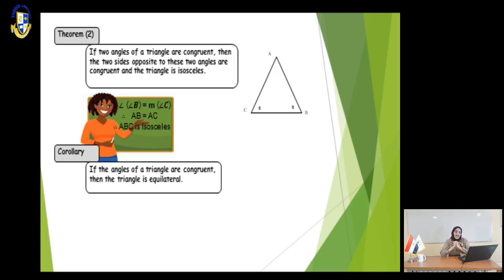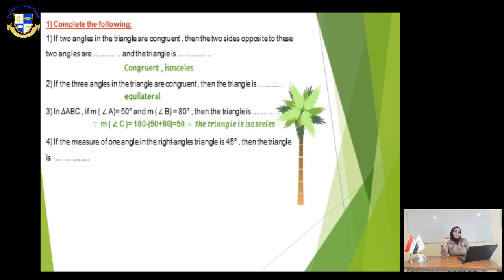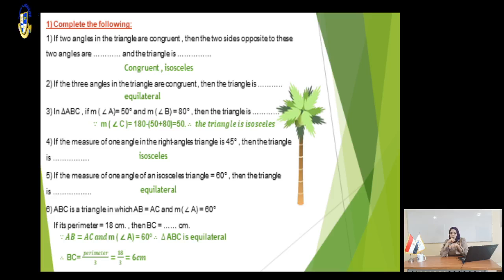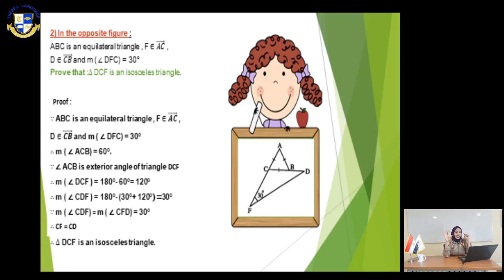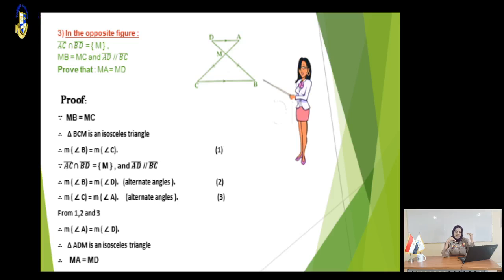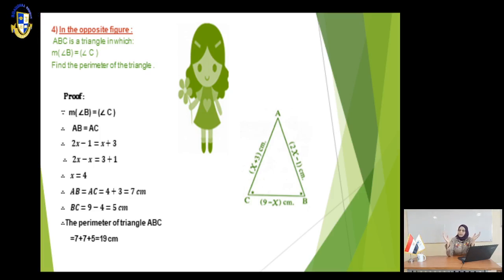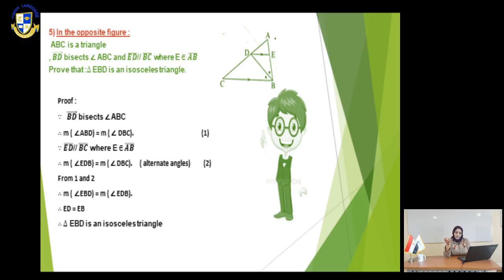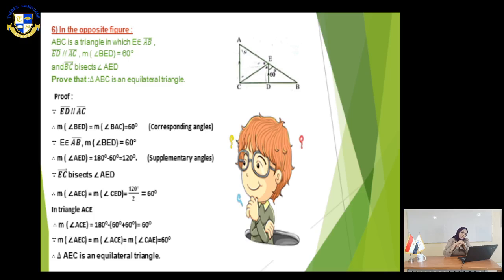Prep 2 |Math| Geometry Lesson 5 Week 4 (2020-2021)